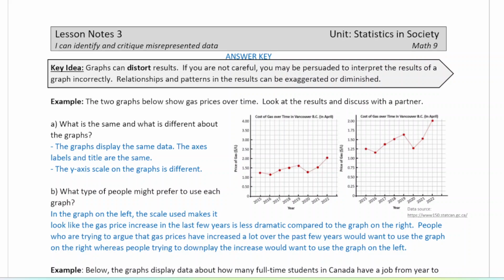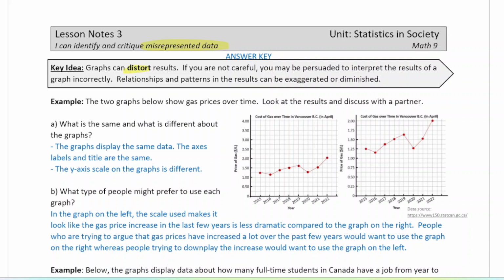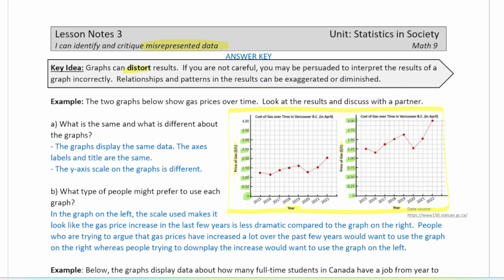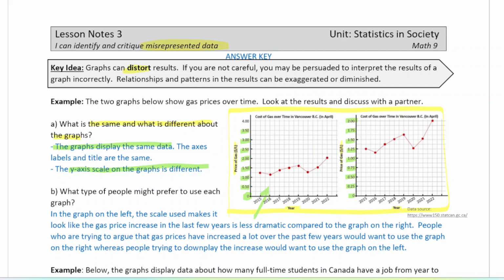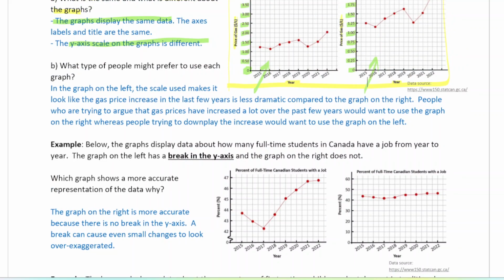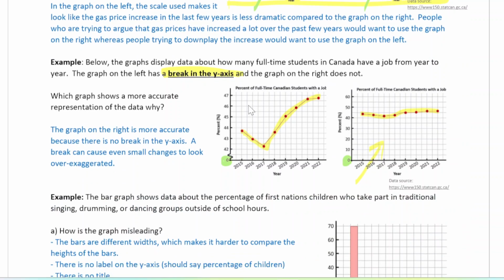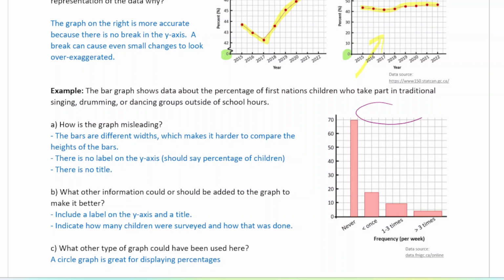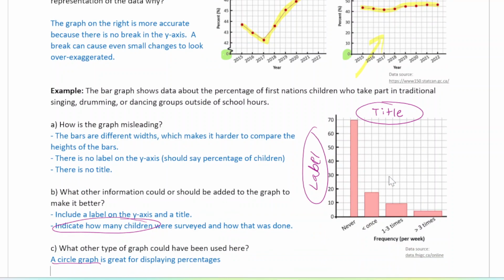Math 9: Identifying and Critiquing Misrepresented Data - Statistics in Society Lesson 3